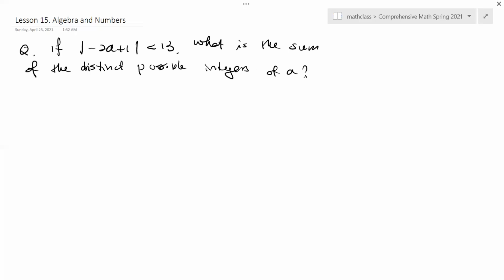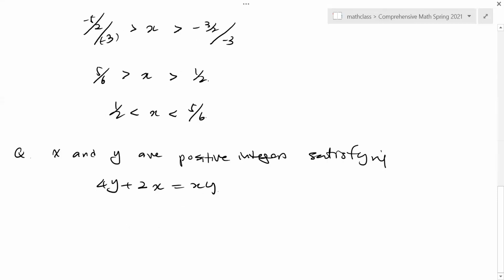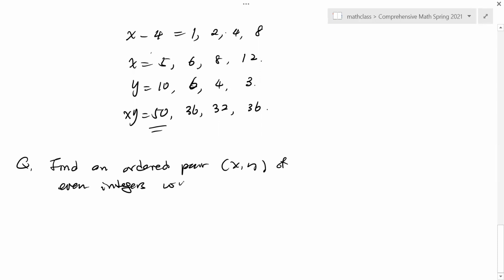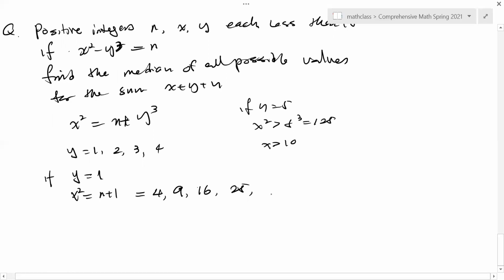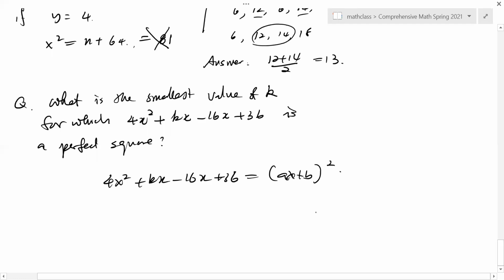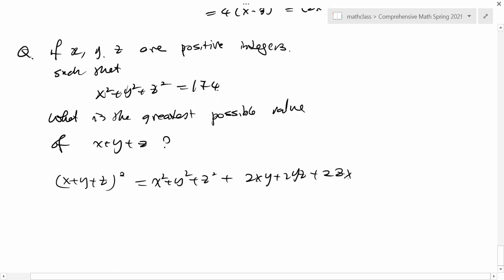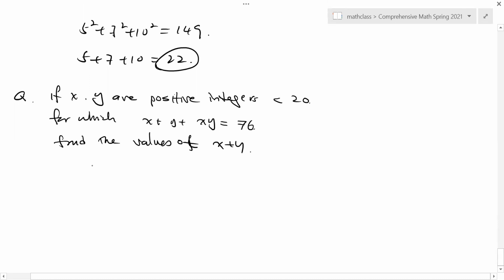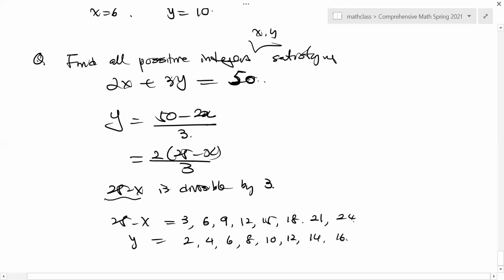Comprehensive Math 15 Equations on Numbers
This is an online course offered by Dr. Shen for 7th-8th graders.